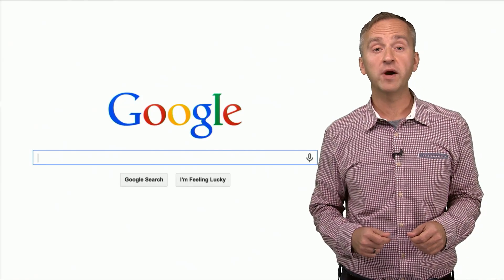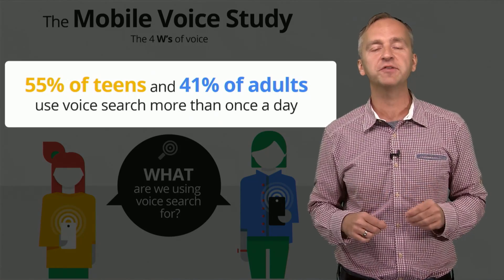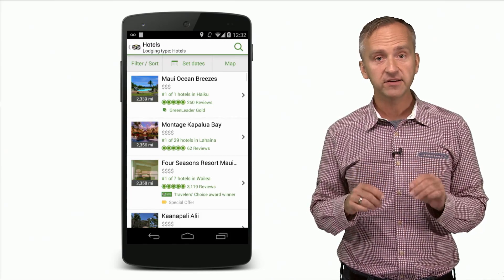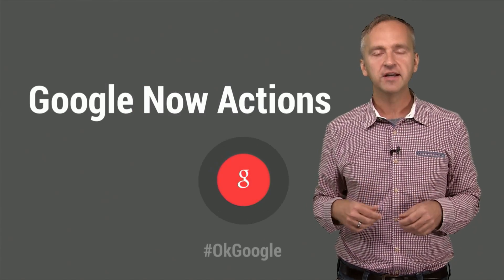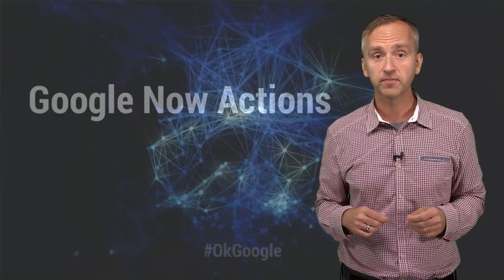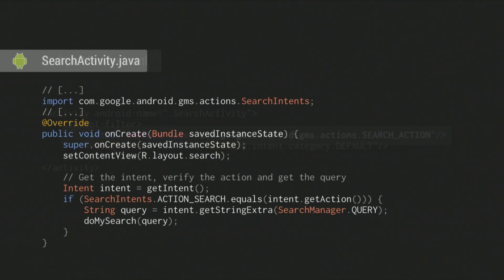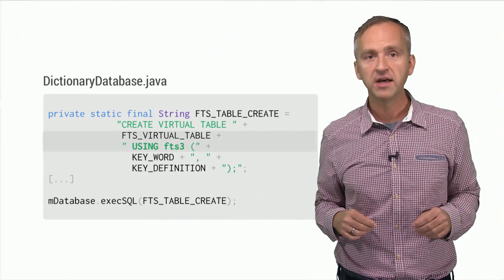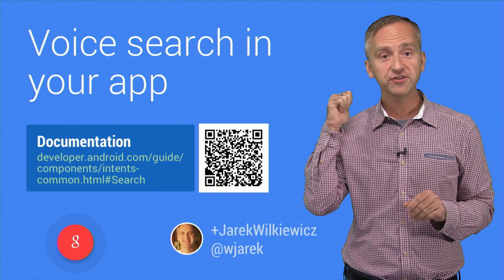Voice search in your app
Did you know that you can integrate voice search in your Android app by adding just a few lines? For example, users can now say to the Google app: “Ok Google, search Hawaiian pizza on Eat24”, “Ok Google, search for hotels in Maui on TripAdvisor” or “Ok Google, search for Hawaiian Music on TuneIn” thanks to Google Now Actions.  Google Now Actions allow you to take advantage of Google’s speech recognition technology to understand natural language, and turn it into Android intents delivered to your app.

If you’d like to explore recent advances in speach recognition technology, also check out “Behind the Mic: The Science of Talking with Computers”